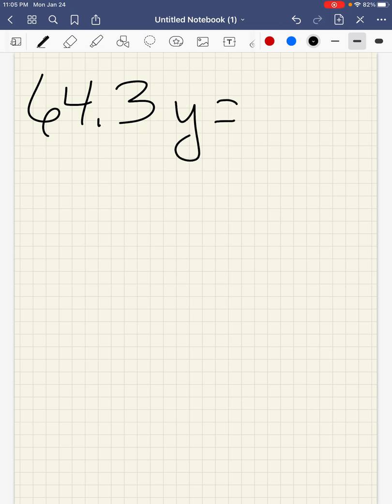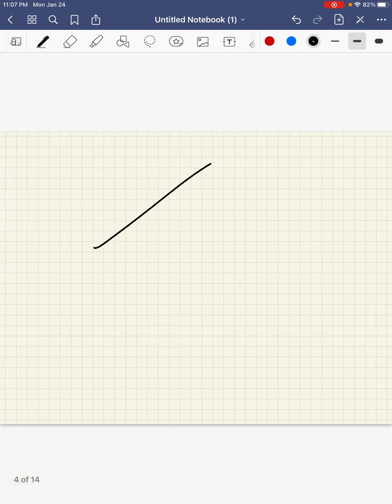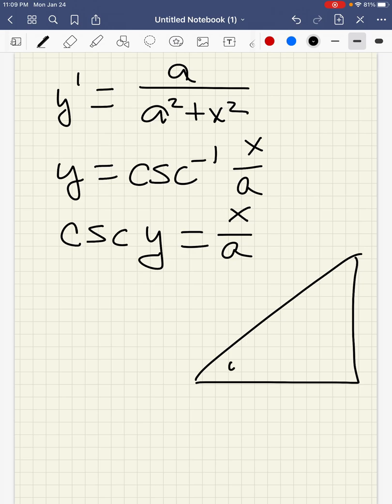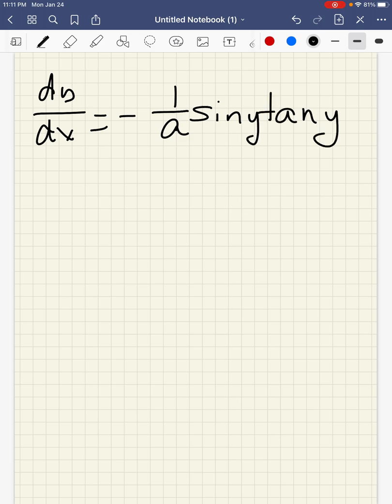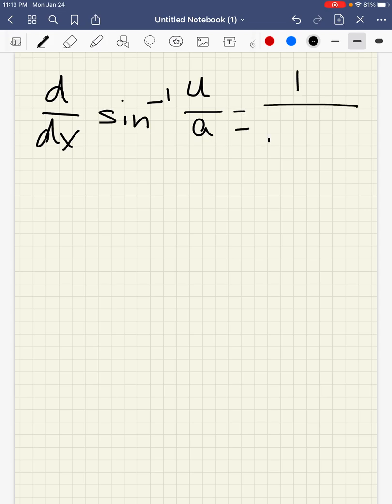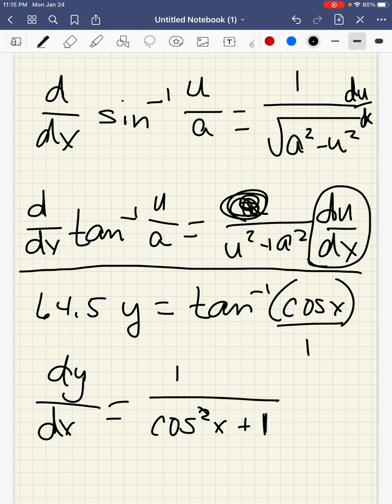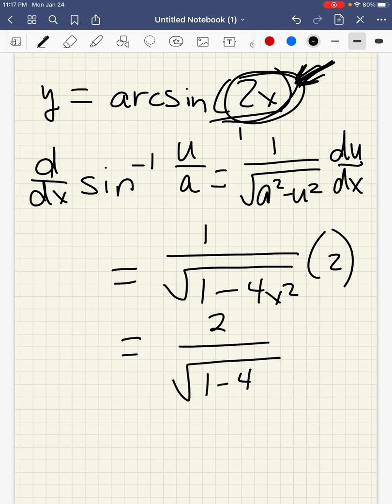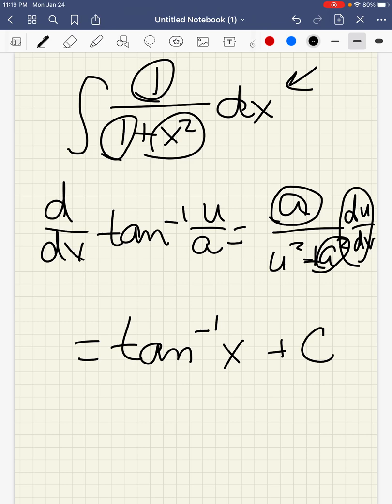Saxon calculus lesson 64